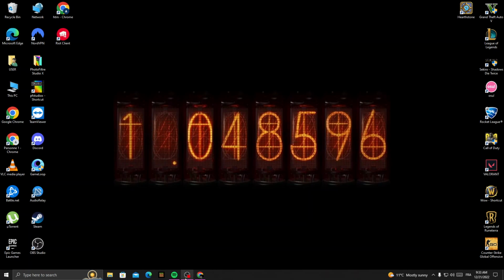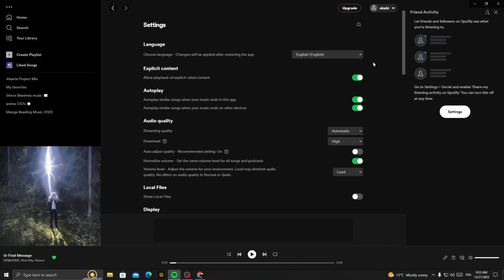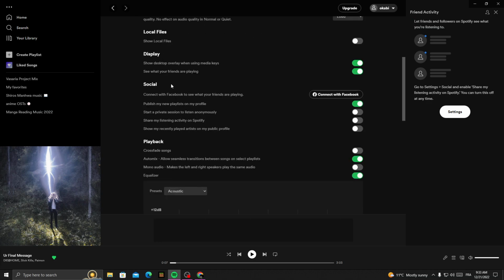How to Enable or Disable Private Mode on Spotify PC Easy and Quick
in this video we discuss :